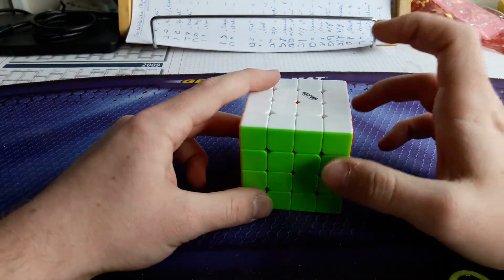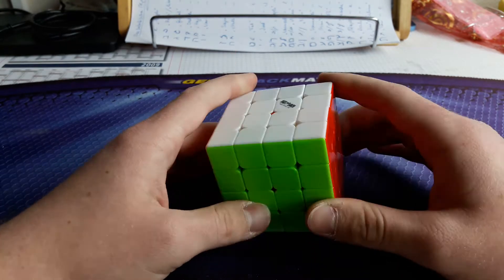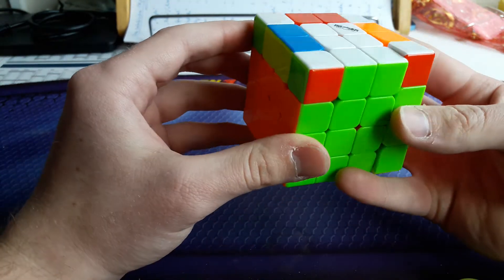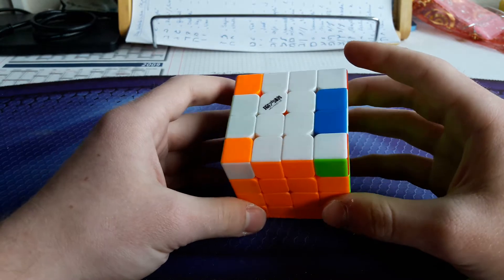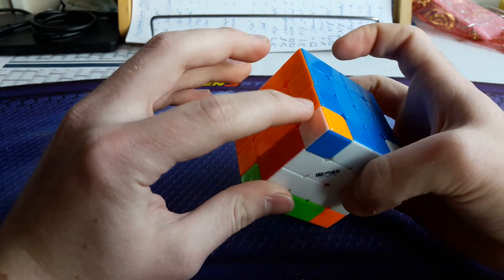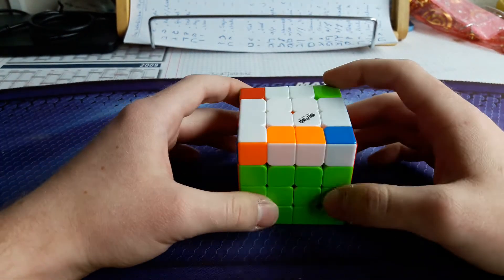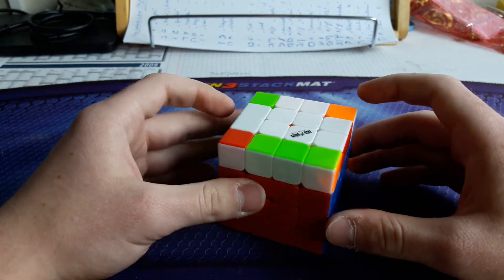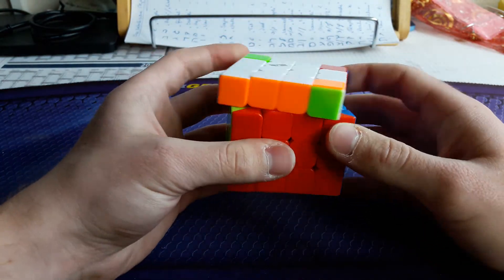The Full "OLL+" Algset [4x4]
Its just about how to combinate the Lucas' OLL Parity Algorithm with "corner only" OLLs.  I experimented with this idea for some hours and finally this is the result (:
This Algs do only work with this Parity Alg:

Lucas' Parity: Rw U2 (x) Rw U2 Rw U2' Rw' U2 Lw U2 Rw' U2' Rw U2 Rw' U2' Rw'

If there are any questions or if you found better algs for single cases, please comment (: